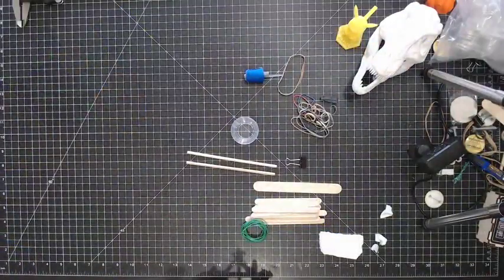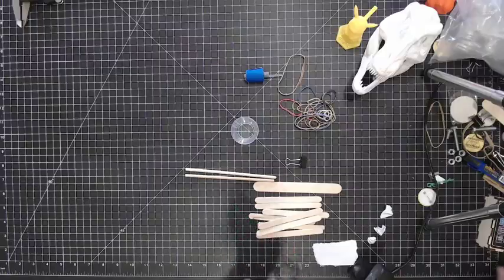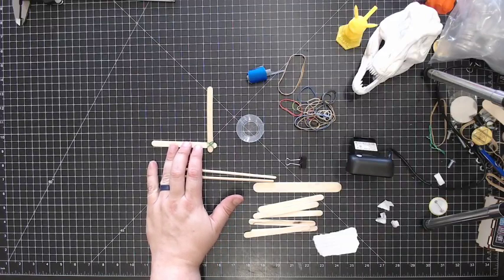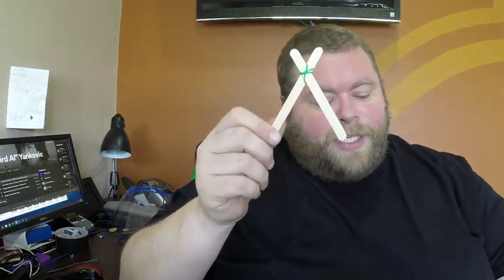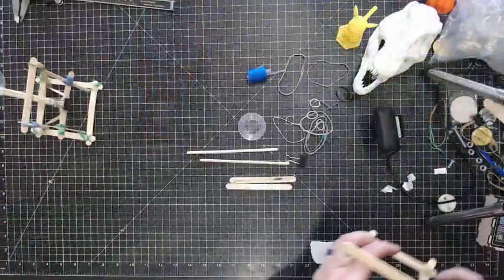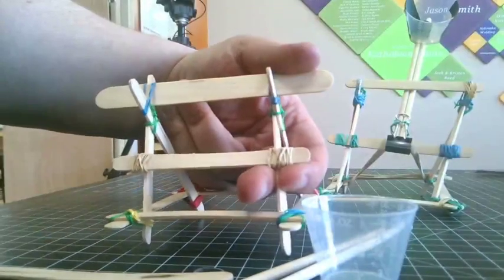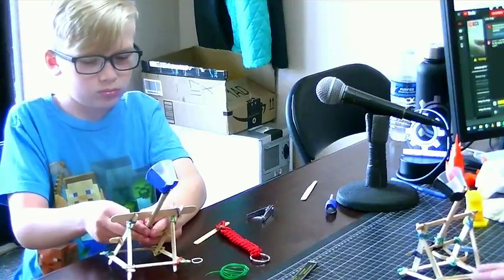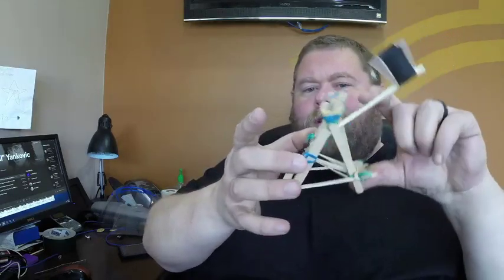Kitbashing E14 - DIY Desktop Catapult!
In today's build, we're constructing a DIY desktop catapult. Fight off the scourge with this tension-driven catapult built from popsicle sticks and rubber bands.